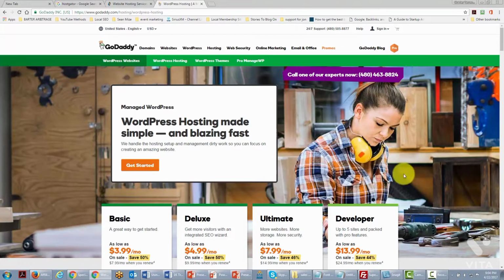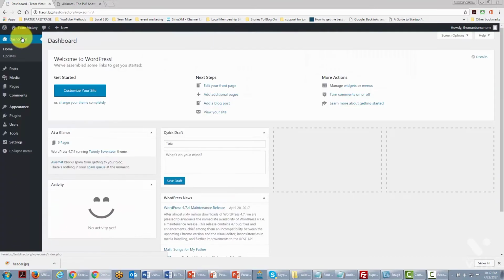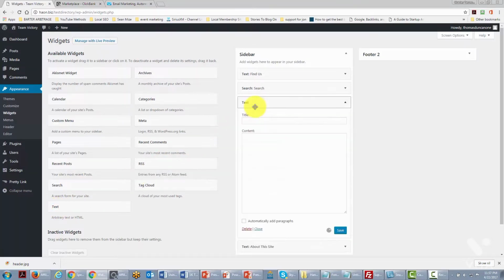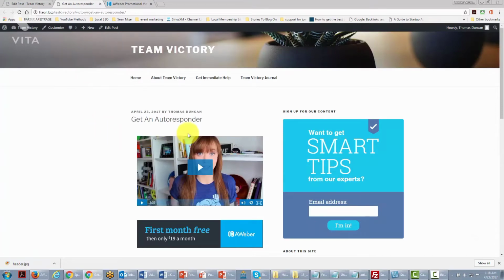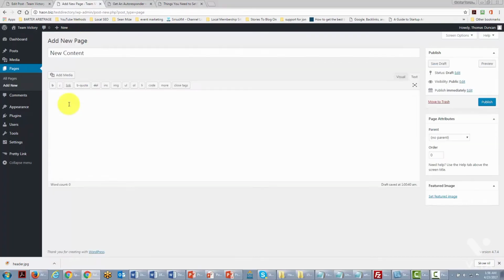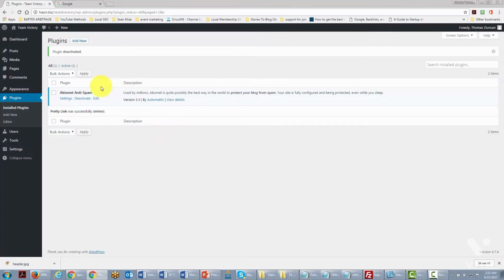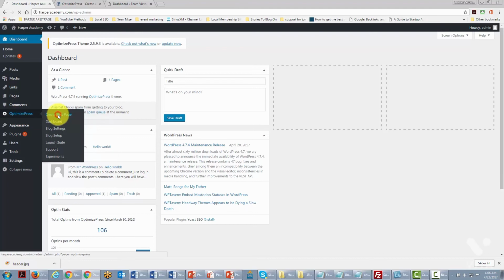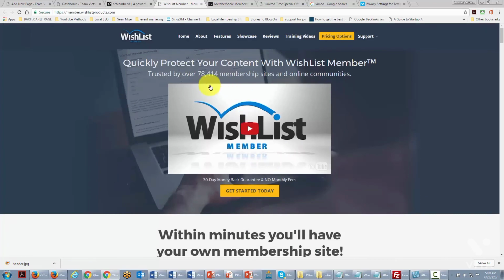The online home bussiness play book vidio just in 5$..